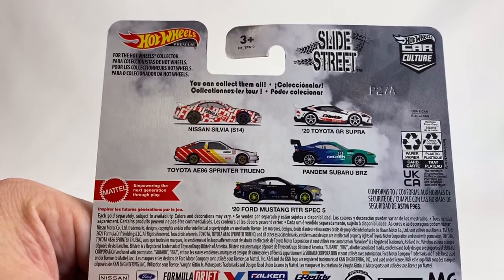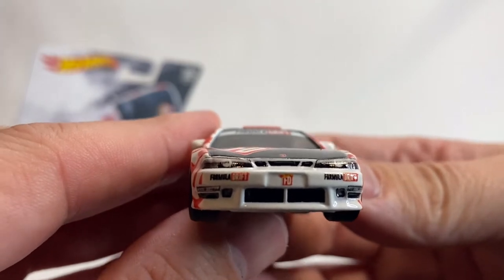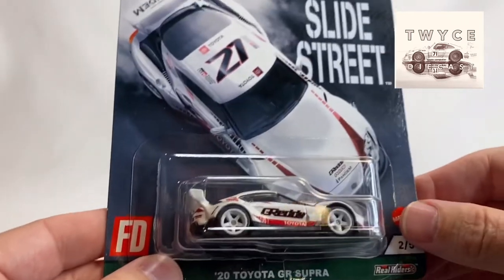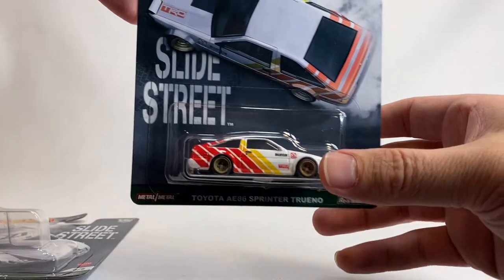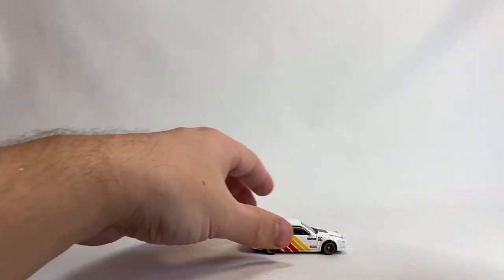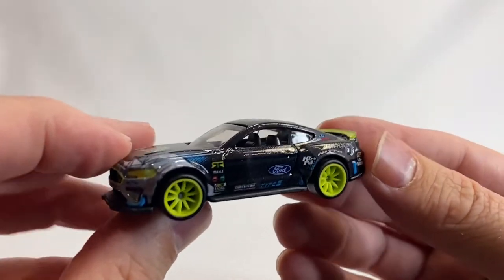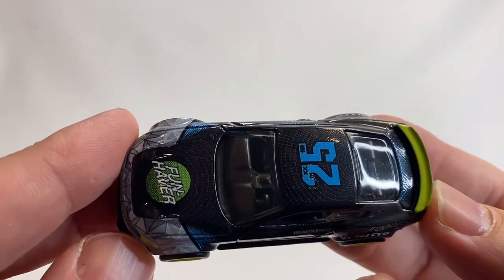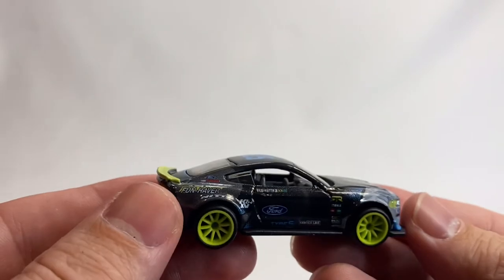Hot Wheels Slide Street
I was fortunate to stumble onto the full set of Hot Wheels Slide Street. Let’s review them before they are given away in a future giveaway.